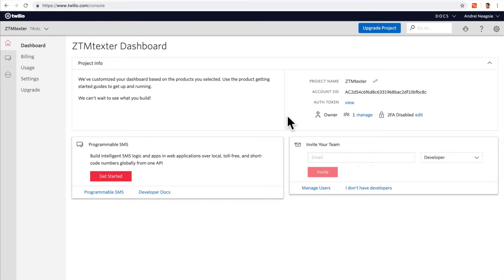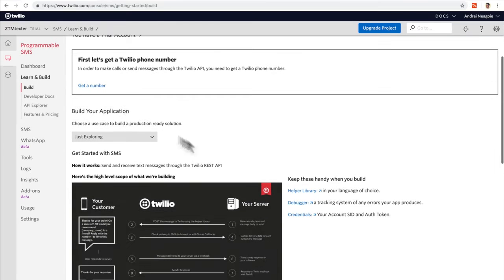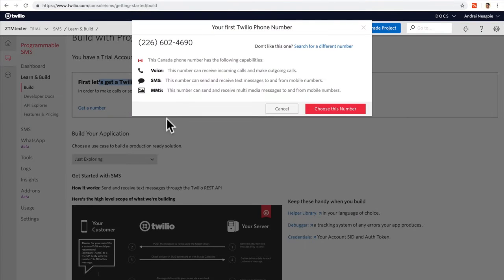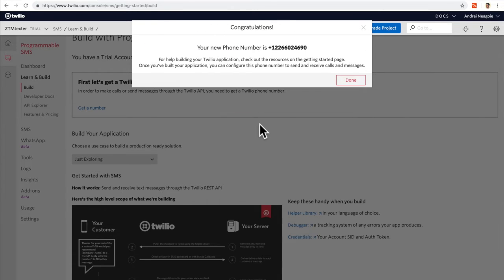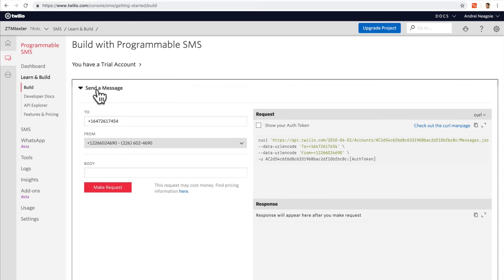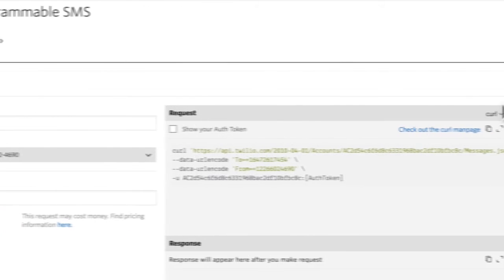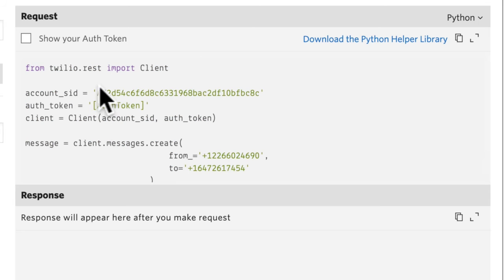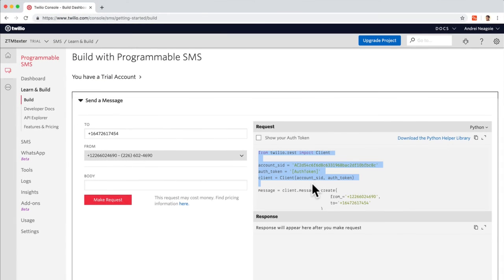201 SMS With Python 2